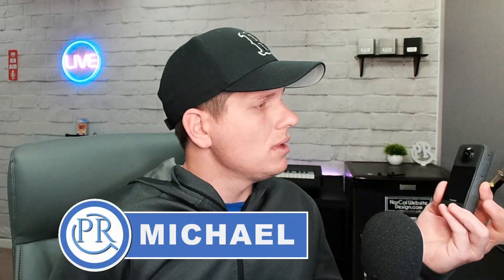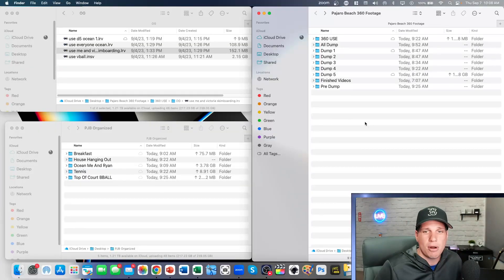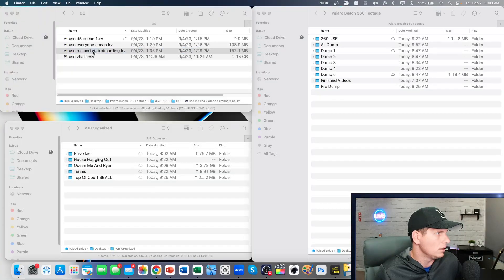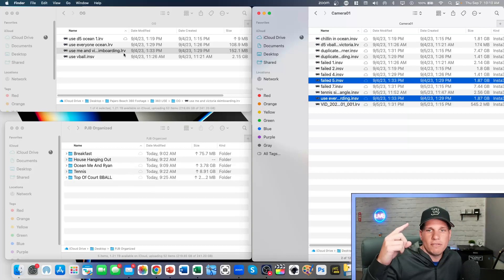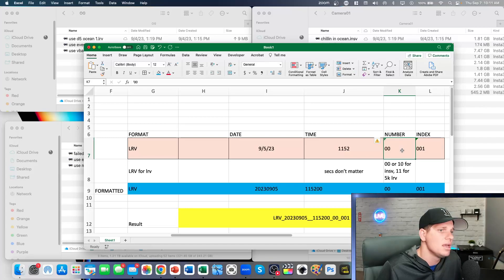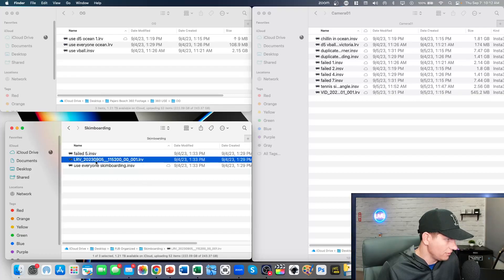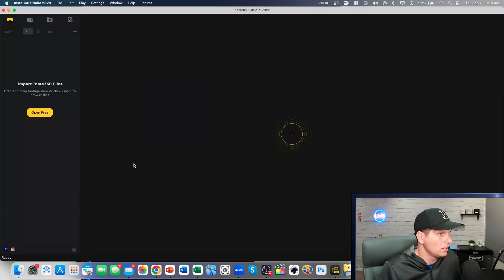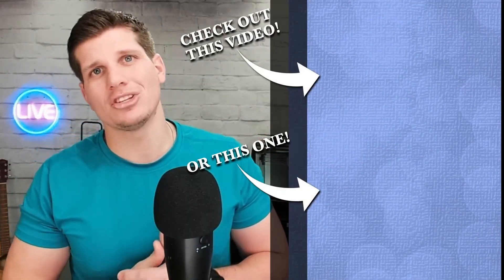Insta360 Video File Corrupted [FIXED] - FileName - PC/MAC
Having problems loading your "corrupted" Insta360 video? In this video I will show you have to fix this issue and get your files back!

Insta360 x3
Insta360 10ft Selfie Stick